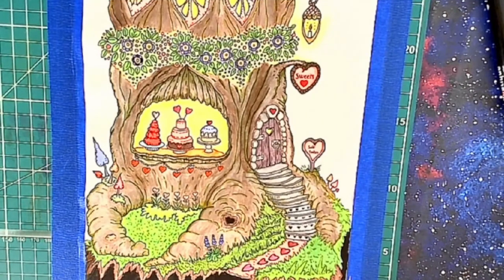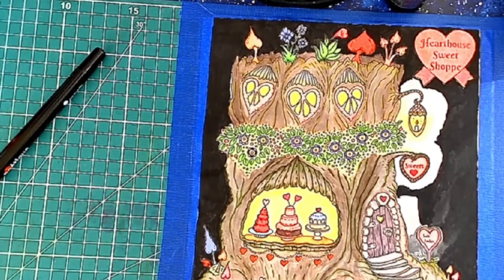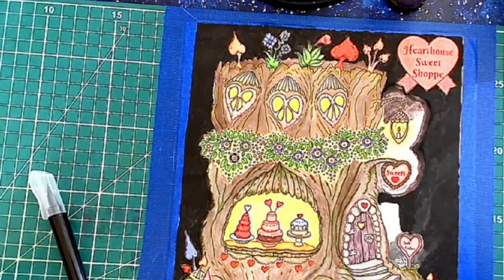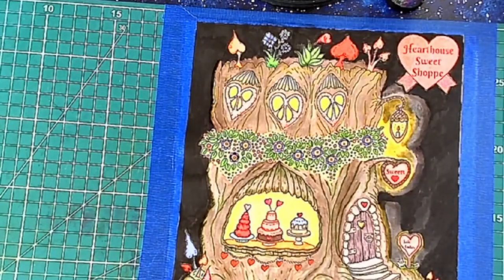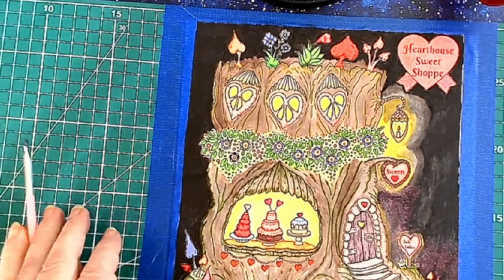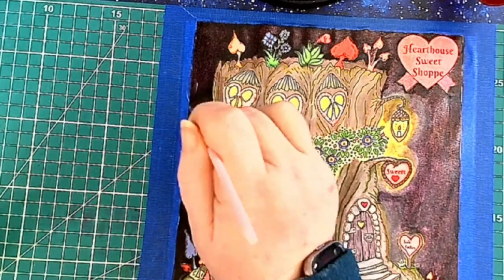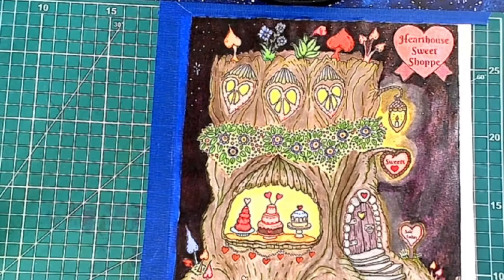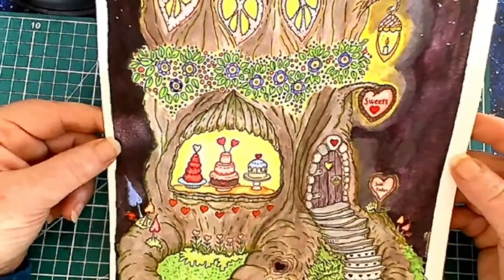Final Touches Thursday !! Background work for Heart House Sweet Shoppe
It is Watercolour month come paint with me Todays Image will be Karen Myers Free Bee Sweet Shop available on her Facebook group

Please join me on Face Book and if you would like to assist with a monetary donation to the channel you can do so @ these donations will go towards content and any promotions and giveaways I have, I will try to make things fun for all :)

1, Due to shipping restrictions you must have a USA shipping address
3, I Use a bot to choose winners and it will not choose a winner that is not active in the chat so say something :)